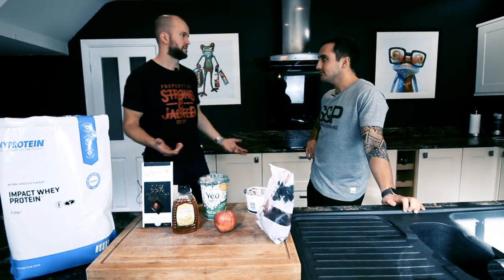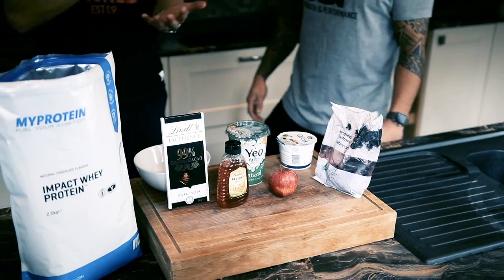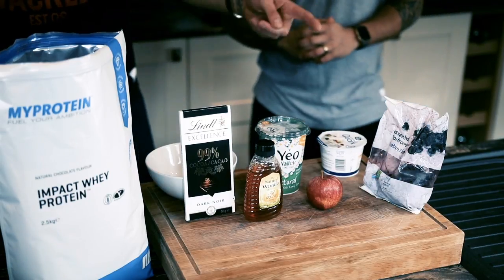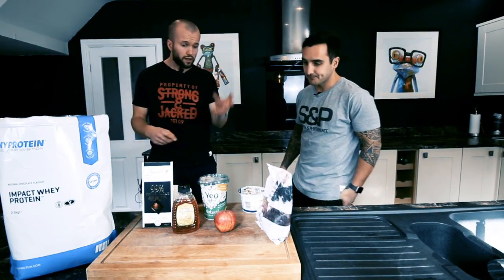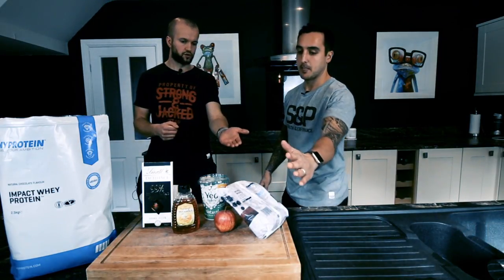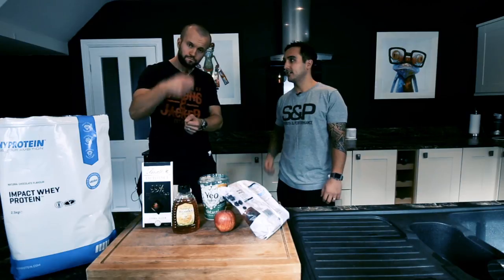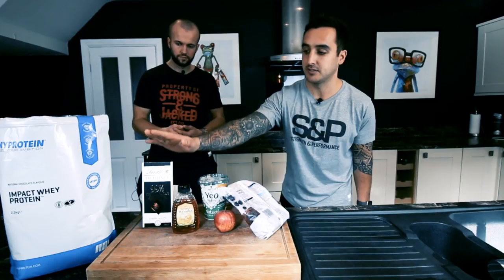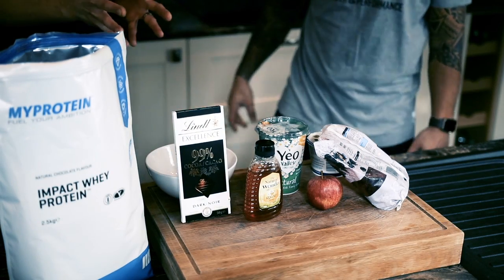Sweet Tooth Simple Snacks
Z and Sean talk about some simple snacks they add into their nutrition plan